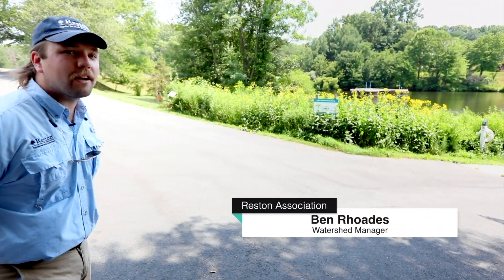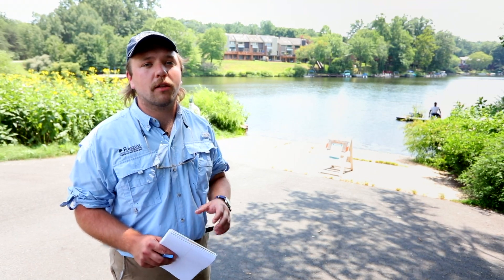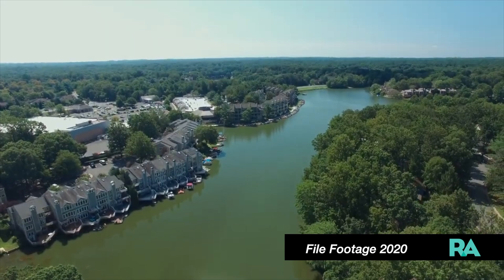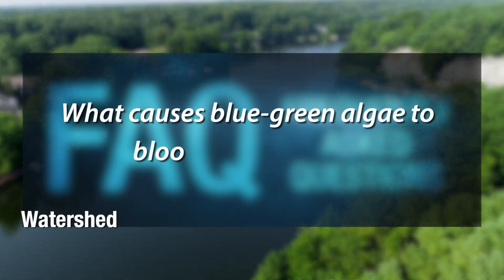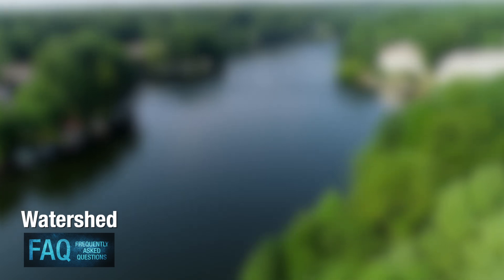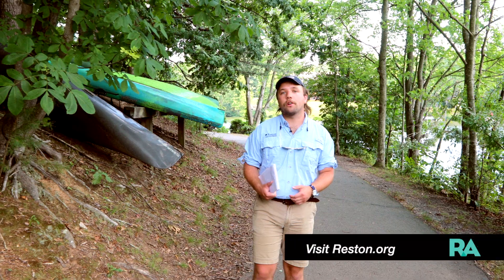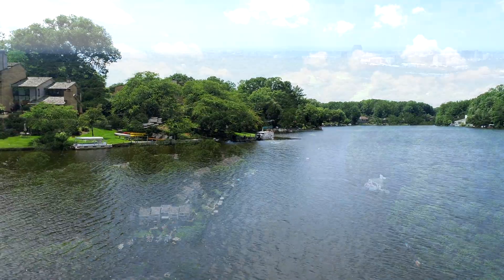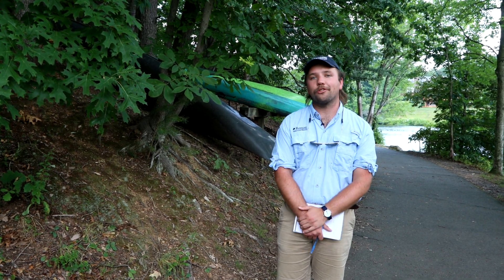Blue-green Algae - Frequently Asked Questions